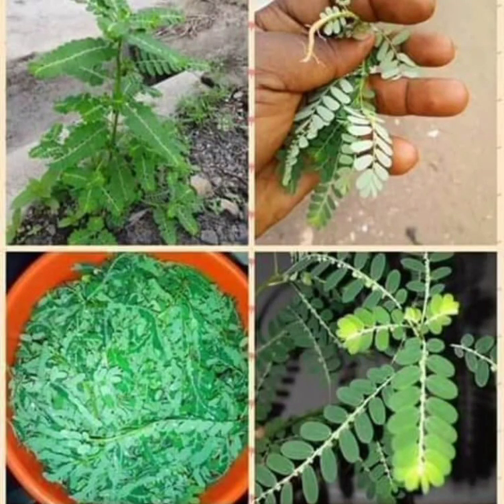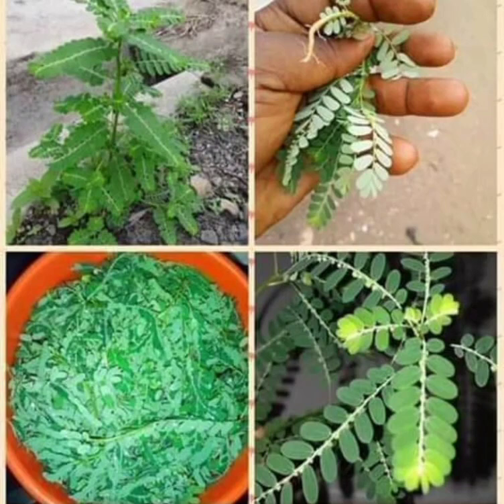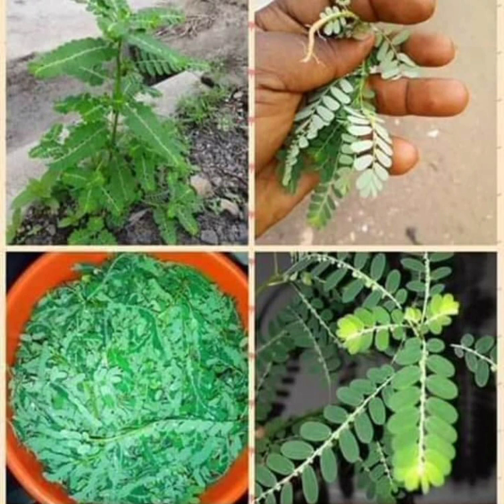How To Use Stone Breaker For Health And Spiritual Mafia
This video talks about 3 ways to use stone Breaker Leaves and the entire plants to have always good health and spiritual protection.